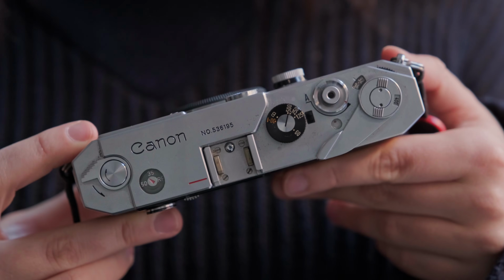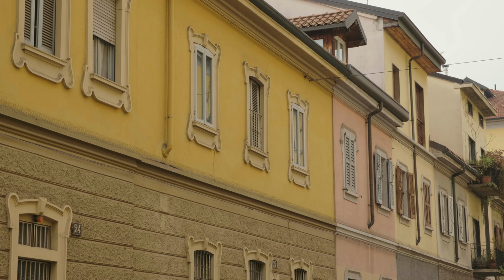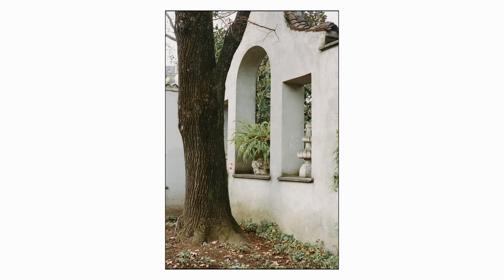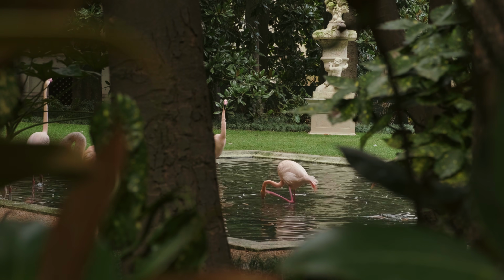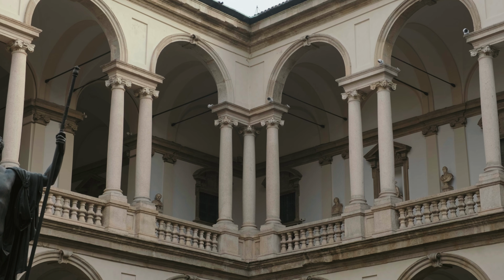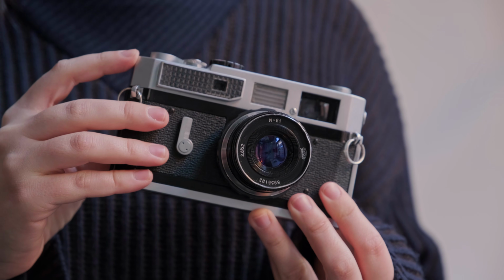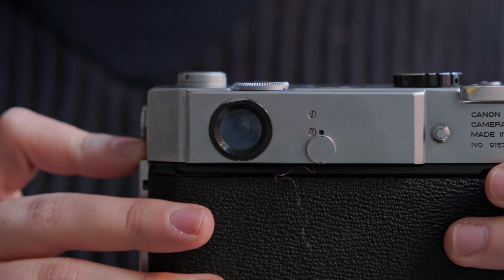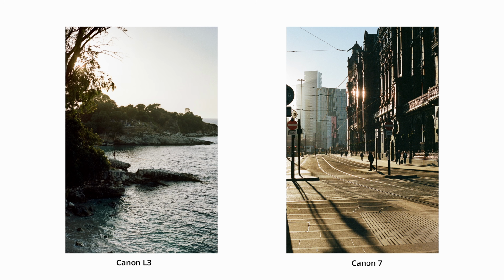I tried Canon’s best rangefinder for travel photography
I took the Canon 7 with me to Milan and tested it out for the first time.

Gear used:
Fujifilm X-T4
XF 16-55mm f2.8
Canon 7
Industar 50mm f2.8

0:00 Intro
0:28 Quartiere Giardino
1:33 Villa Necchi
3:33 Brera
4:22 Intro to the Canon 7
4:47 Canon 7 vs Canon L3
6:40 Conclusions